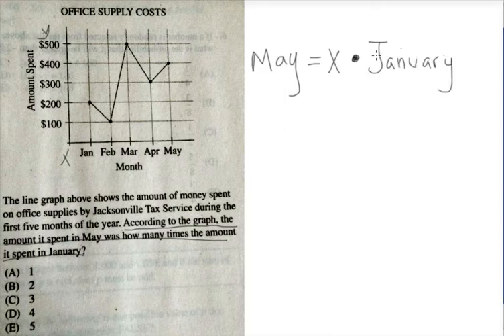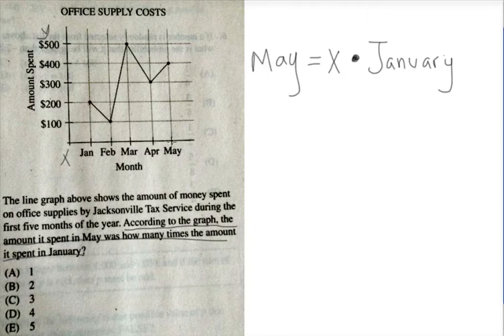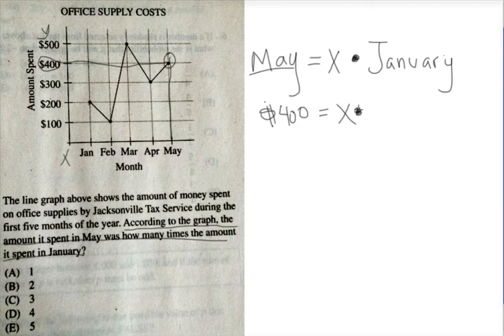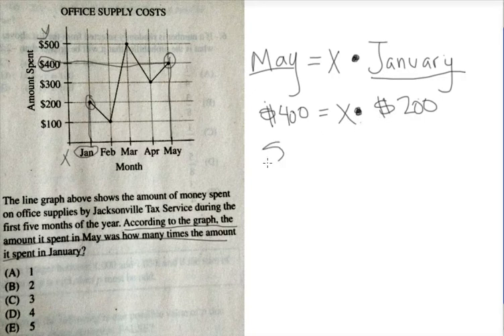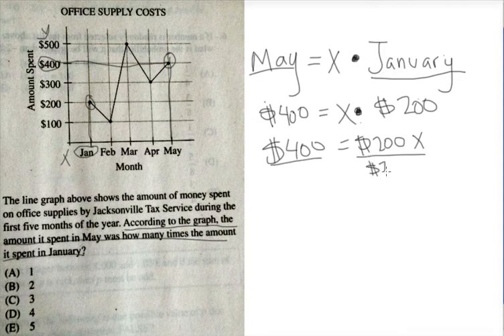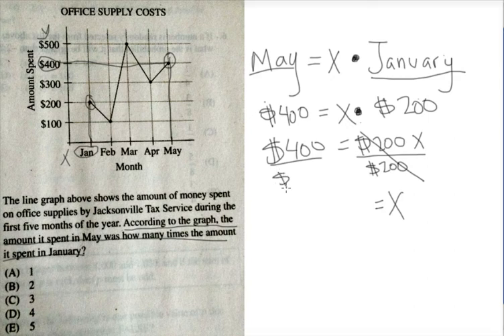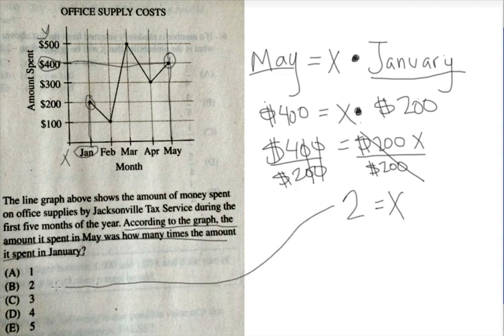Bright Minds Tutoring SAT Prep: Diagram (Math)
This is question 4 from test 1 section 2 of the 2012 Princeton Review 11 Practice Tests prep book. In this video I show you how to use the "diagram" and "word problem translation" in order to find the correct answer.